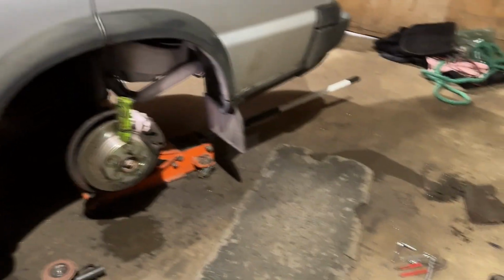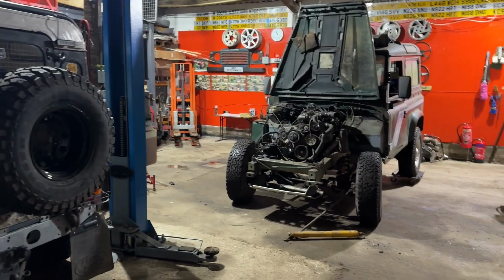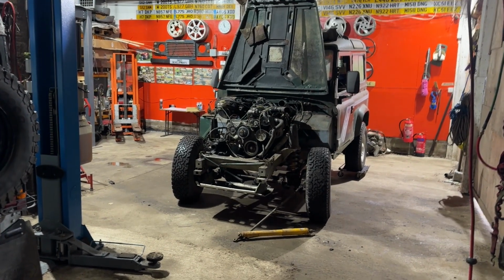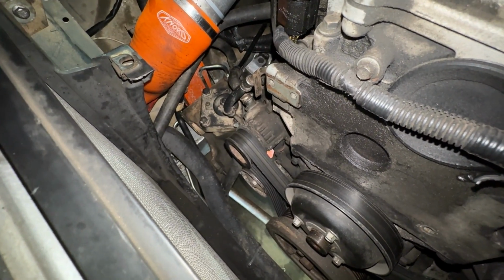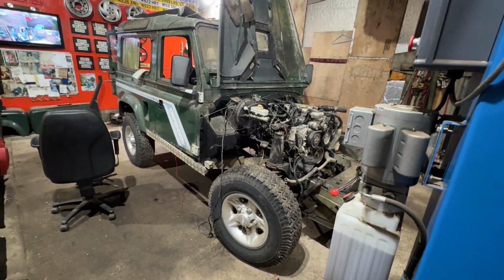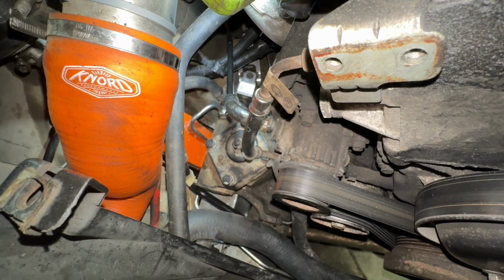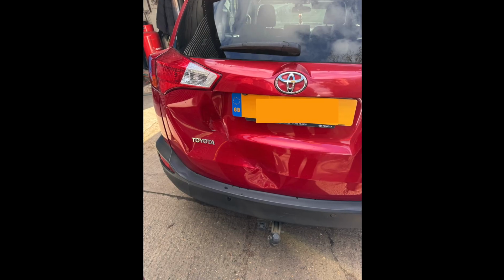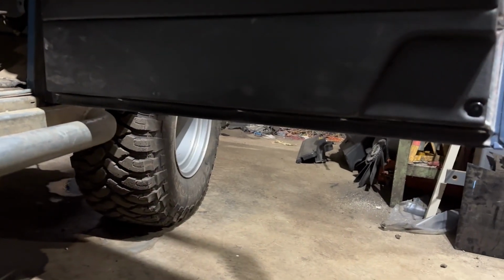Diagnosing the Land Rover Defender 90 TD5 Power Steering Leak - This Week at the Workshop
Description courtesy of ChatGPT 😂

Welcome to This Week at the Workshop! In today’s video, we dive into diagnosing a power steering leak on the iconic Land Rover Defender 90 TD5, a must-watch for all Land Rover fans and enthusiasts. I'll walk you through the step-by-step process of identifying the issue, tips for repairing power steering leaks, and how to maintain your Defender for top performance. Whether you’re a DIY mechanic or just a Rover fan, this video is packed with valuable insights and expert advice. (😂 Not sure thats true ChatGPT 😂)

Additionally, you’ll see my wife handle the tools in working on her own Jaguar—yes, you heard that right! Watch as she tackles a Jaguar repair project in the workshop, a great example of how to approach car maintenance with confidence and skill (😂 Debatable ChatGPT 😂). Jaguar lovers will appreciate the hands-on attitude and having a go at advanced repairs.

This video is perfect for fans of Rover, MG, Land Rover, and Jaguar. Whether you're restoring your own vehicle or simply enjoying car repair content, This Week at the Workshop brings the best of the workshop world to your screen.